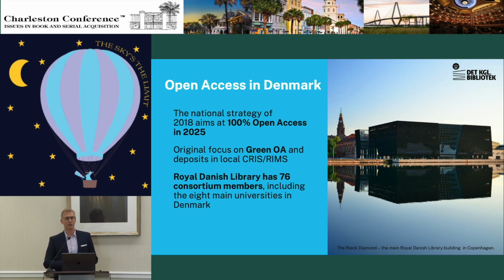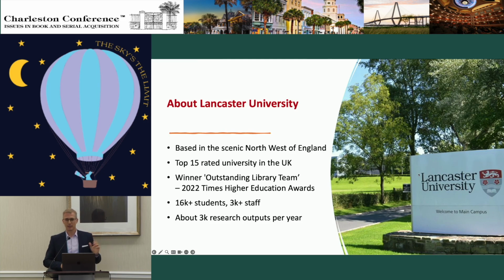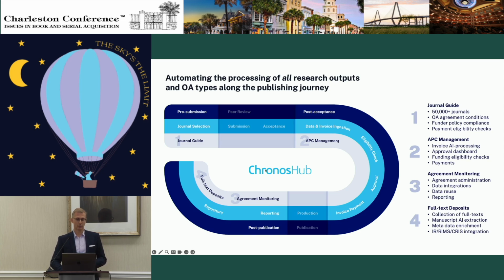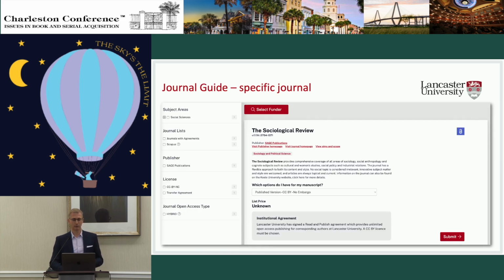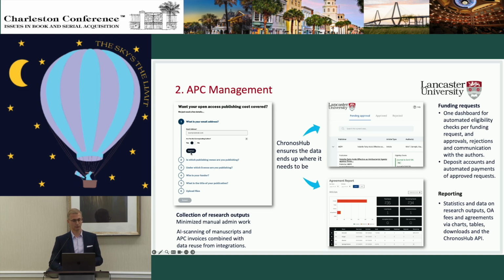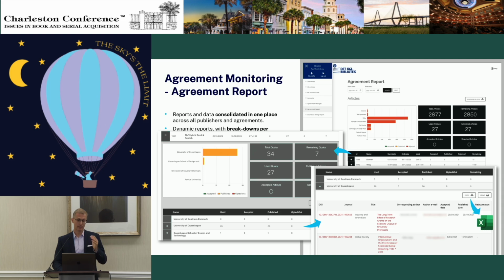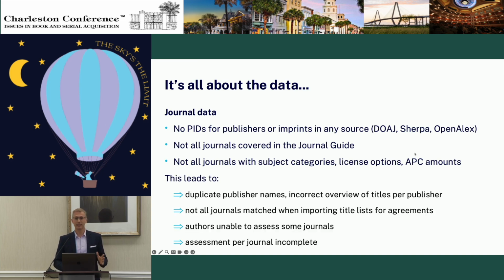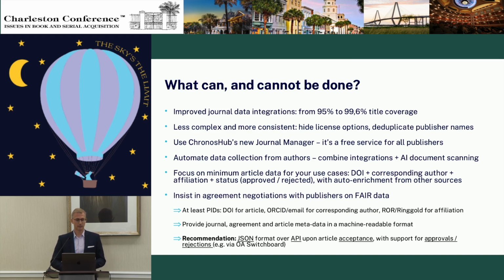Collaborative Approaches to Navigating Open Access and FAIR Research Workflows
Full title: Collaborative Approaches to Navigating Open Access and FAIR Research Workflows: Insights from Denmark and the UK

The Royal Danish Library Consortium and Lancaster University are at the forefront of the global shift toward Open Access (OA) and FAIR (Findable, Accessible, Interoperable, and Reusable) principles, each navigating their unique challenges in transforming research workflows. Denmark's ambition to achieve 100% open access by 2025, led by a consortium of 76 members, requires innovative solutions to streamline administrative processes, reduce duplication, and alleviate the burden on researchers. Meanwhile, Lancaster University, representing a typical mid-sized UK institution, faces similar hurdles in managing Open Access and research outputs through institutional repositories (IRs) with a small research support team and limited resources.

This joint presentation will explore the practical solutions developed in both contexts to address the complexities of OA and FAIR data. We will delve into the challenges of implementing transformative agreements in Denmark, highlighting the role of technology in providing a single-access point for OA agreement administration, and how FAIR data is crucial in automating workflows. Simultaneously, we will present Lancaster's pioneering collaboration with technology partners to enhance publishing workflows, leveraging AI and simple interfaces to manage deposits efficiently while maintaining rigorous FAIR standards.

By comparing and contrasting these two approaches, we aim to uncover shared lessons and best practices that can be applied across institutions worldwide. How can the interplay of technology and collaboration between stakeholders unburden researchers and librarians? Can we balance the increasing demands of FAIR data with the practicalities of OA administration? Join us as we share insights from Denmark and the UK on the royal road to a more open and transparent research culture.